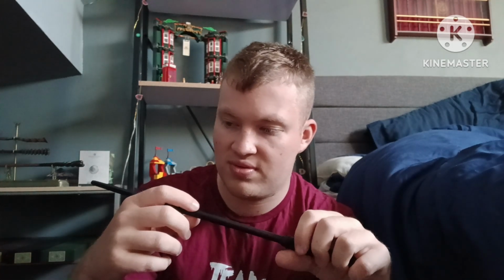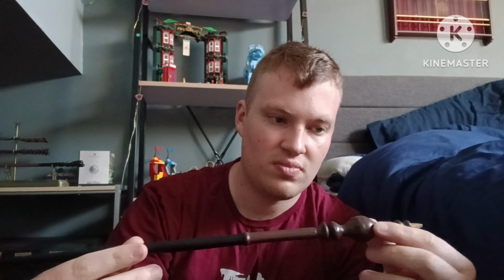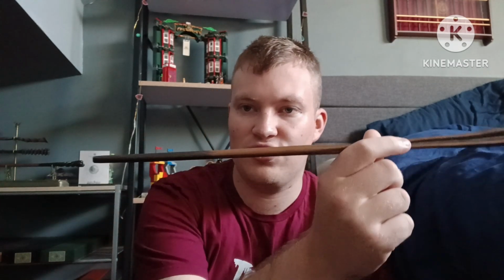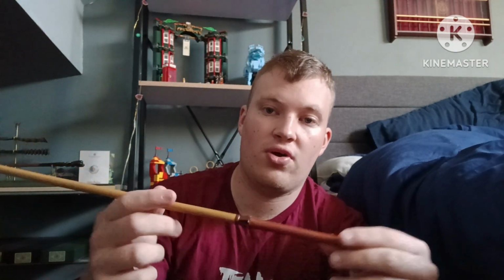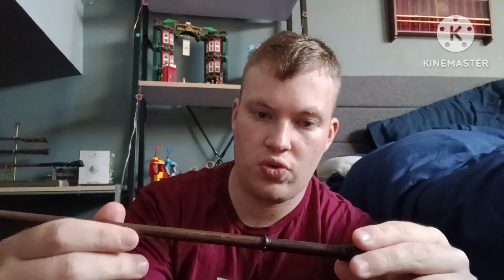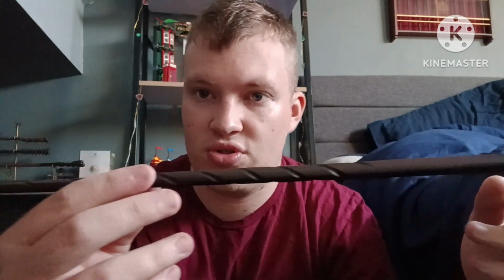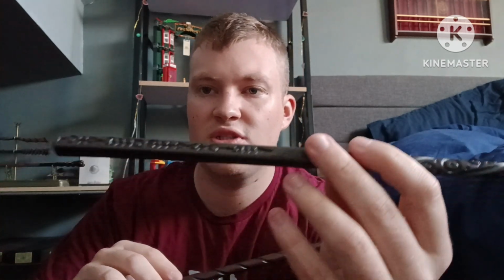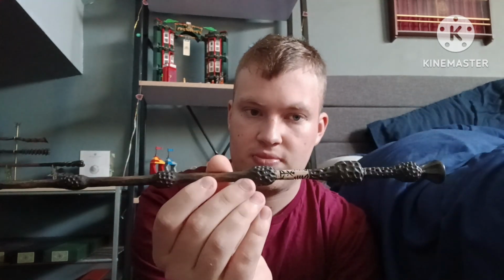Hogwarts Staff Wands review| Potterismic Wands